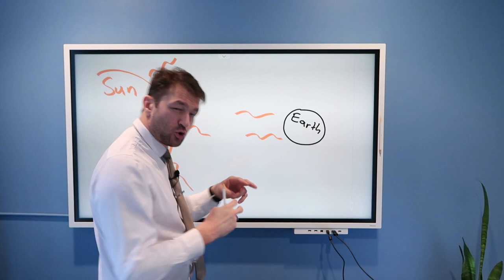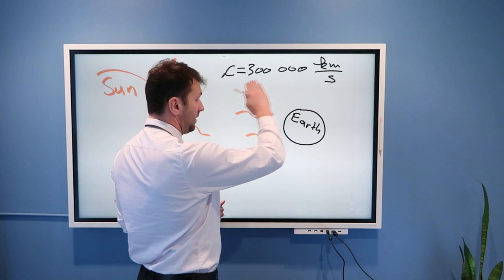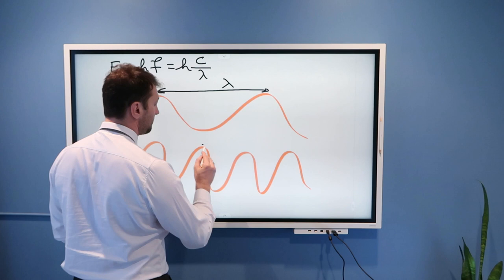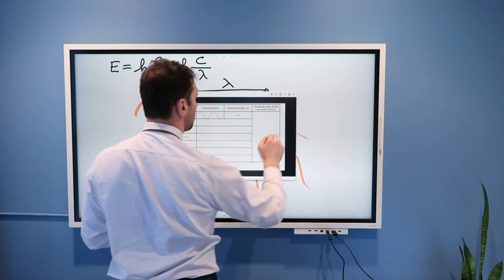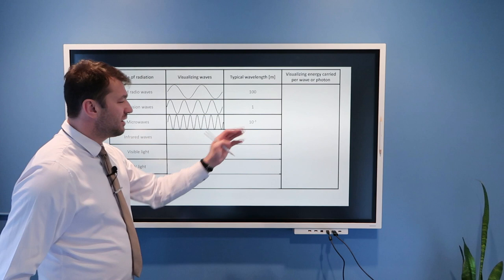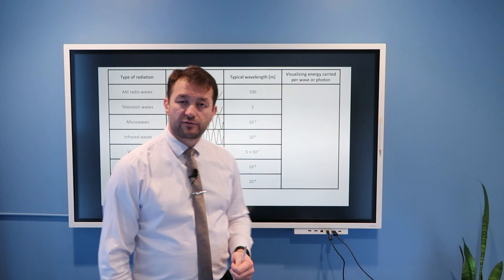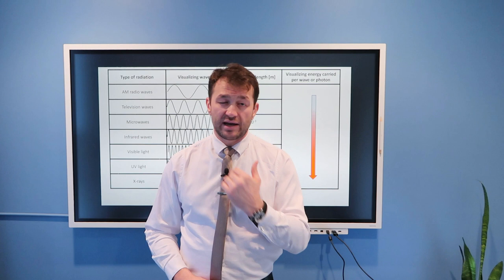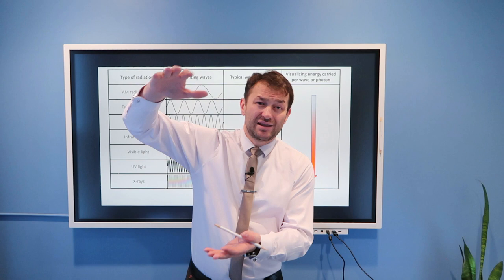FWC CII.4: Radiation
This lecture teaches radiative heat transfer or radiation. Radiation is electromagnetic (EM) waves of different wave lengths.